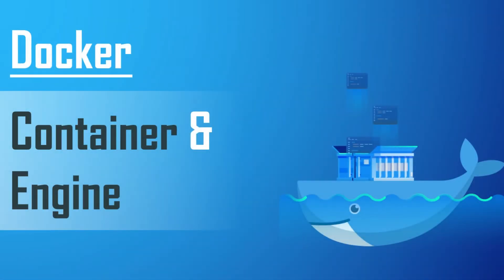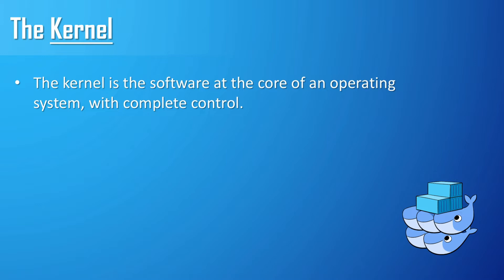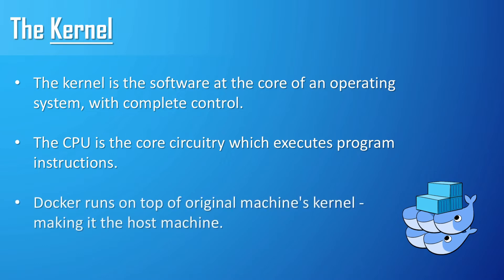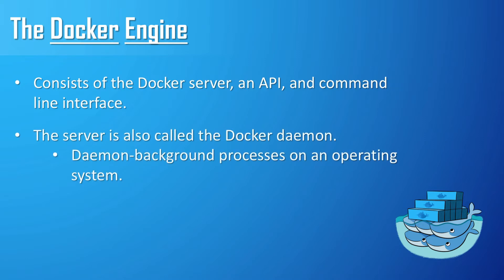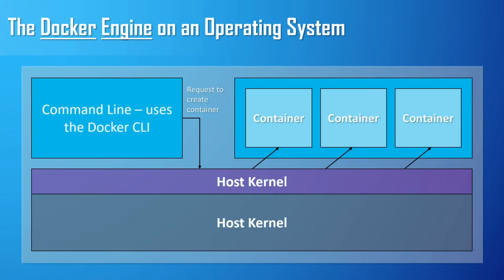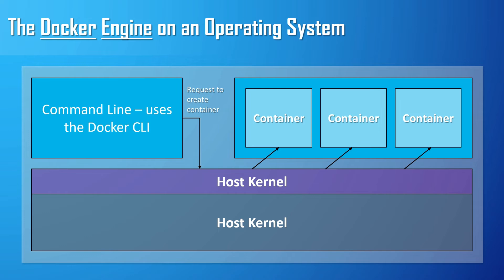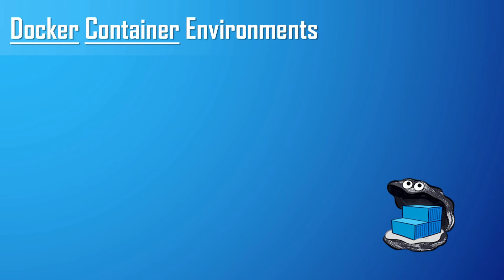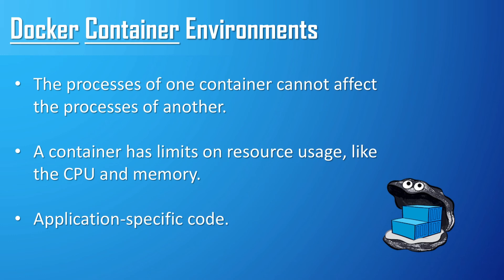What is Docker Container Container & Engine | Docker Tutorial for Beginners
In this video, we will see What is Docker Container and Docker Engine in very easy language.